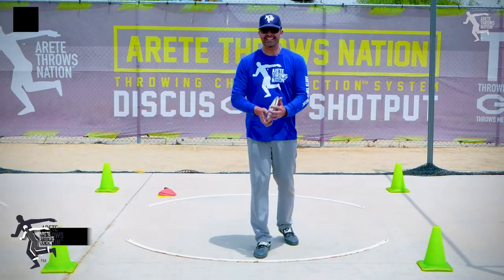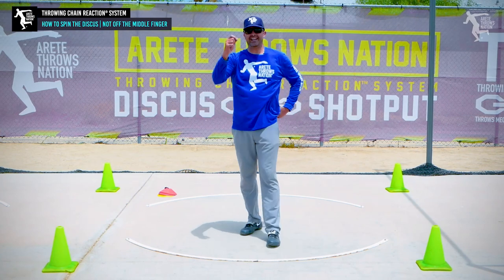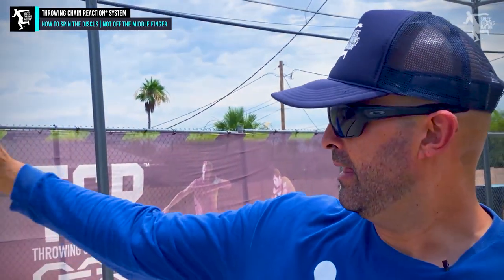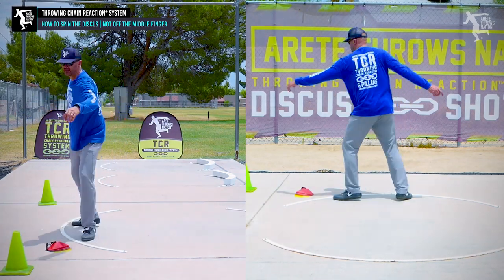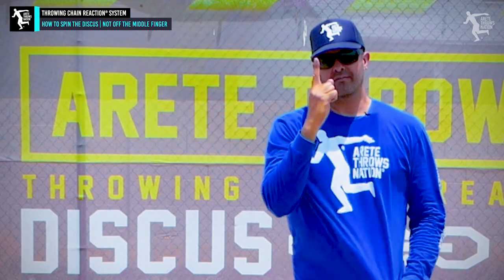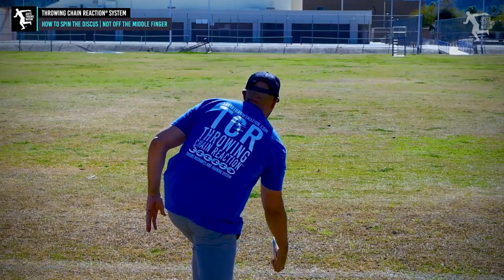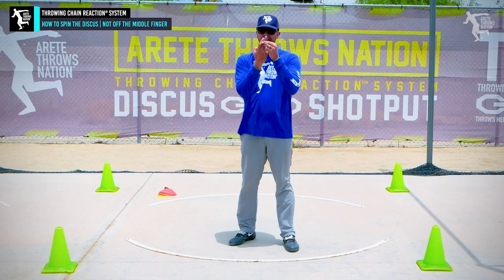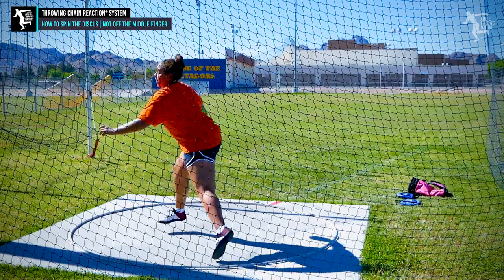Discus Throw Release & Grip | Don't use The Middle Finger.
If you have a hard time releasing the Discus off your index finger and its always coming off the middle finger. There are some simple reasons why and this video is for you.

Be sure to check for upcoming online training events.

LEARN MORE ABOUT THE TCR® SYSTEM (Throwing Chain Reaction® system) / LEARN THE CORRECT SHOT PUT AND DISCUS TECHNIQUE / LEARN ABOUT THE ARETE® CAMPS & SUMMER THROWS TOUR / ENROLL IN COACHING COURSES / GET 2 FREE TCR® MINI COURSES & WEEKLY TIPS